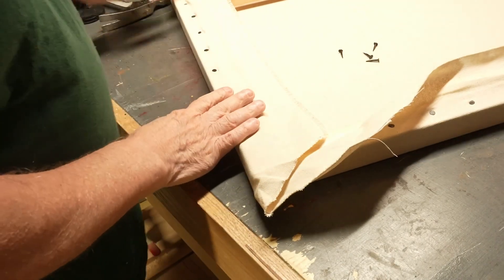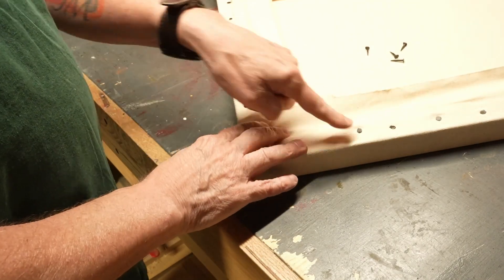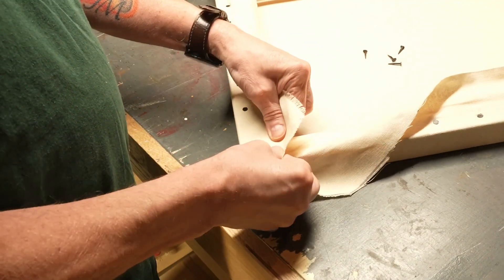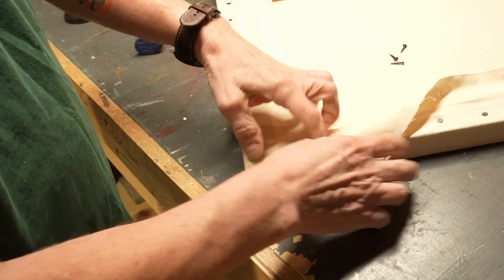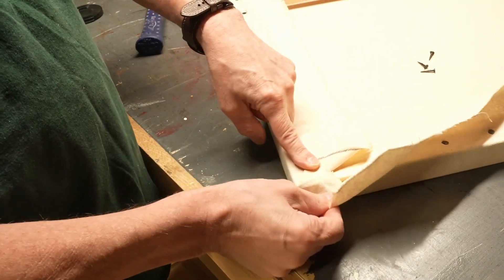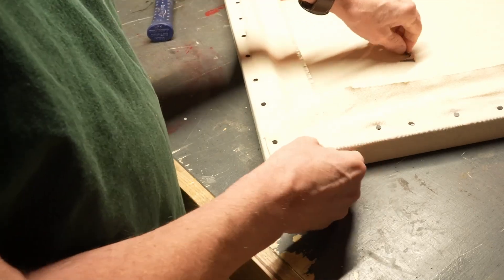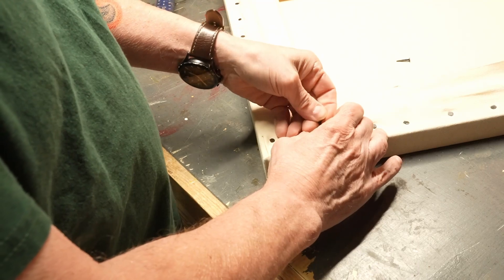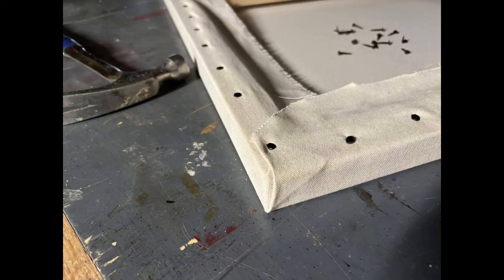Canvas Stretching – The Corners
Probably the most difficult part of stretching a canvas for an oil painting is folding the corners. But it's actually very simple, as you can see.